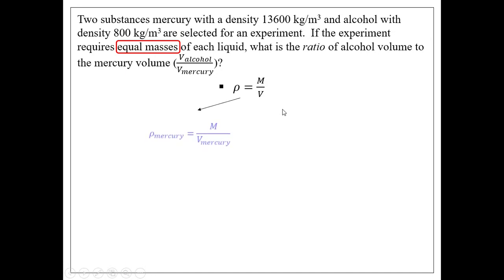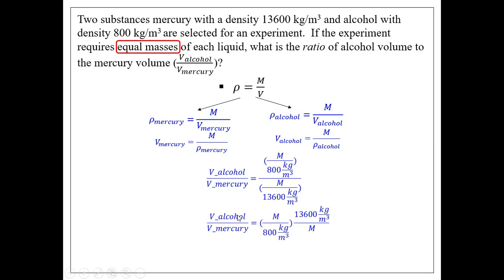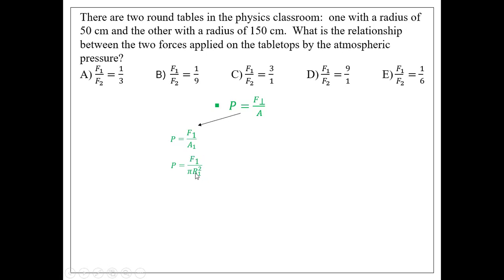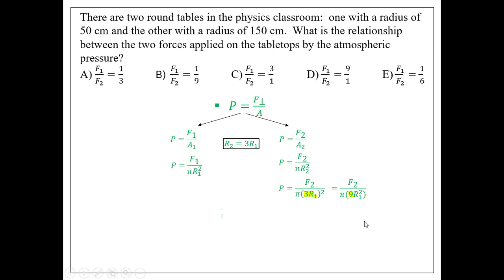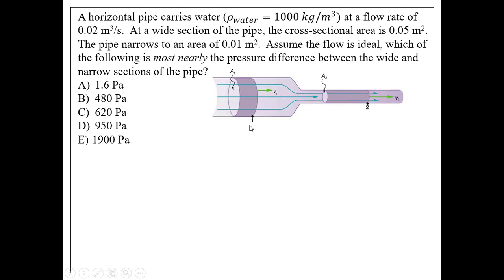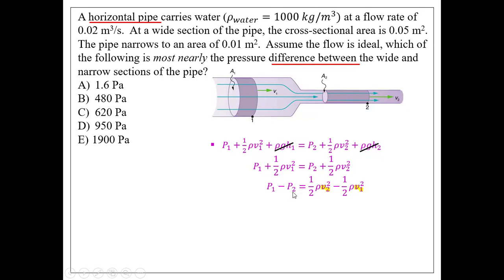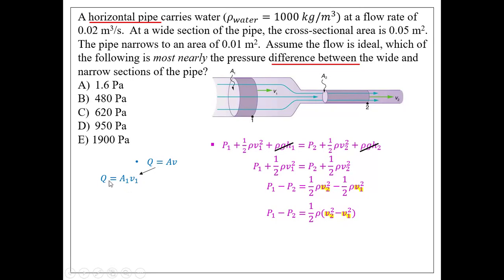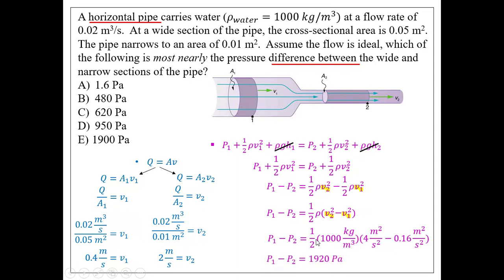Fluid Dynamics MCQ_1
Two substances mercury with a density 13600 kg/m3 and alcohol with density 800 kg/m3 are selected for an experiment.  If the experiment requires equal masses of each liquid, what is the ratio of alcohol volume to the mercury volume (𝑉_𝑎𝑙𝑐𝑜ℎ𝑜𝑙/𝑉_𝑚𝑒𝑟𝑐𝑢𝑟𝑦 )?
There are two round tables in the physics classroom:  one with a radius of 50 cm and the other with a radius of 150 cm.  What is the relationship between the two forces applied on the tabletops by the atmospheric pressure?
A) 𝐹_1/𝐹_2 =1/3  B)  𝐹_1/𝐹_2 =1/9  C) 𝐹_1/𝐹_2 =3/1  D) 𝐹_1/𝐹_2 =9/1  E) 𝐹_1/𝐹_2 =1/6
A horizontal pipe carries water (𝜌_𝑤𝑎𝑡𝑒𝑟=1000 𝑘𝑔/𝑚^3) at a flow rate of 0.02 m3/s.  At a wide section of the pipe, the cross-sectional area is 0.05 m2.  The pipe narrows to an area of 0.01 m2.  Assume the flow is ideal, which of the following is most nearly the pressure difference between the wide and narrow sections of the pipe?
 1.6 Pa
 480 Pa
 620 Pa
 950 Pa
1900 Pa